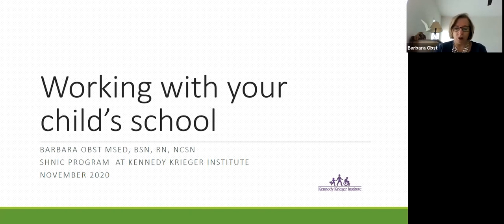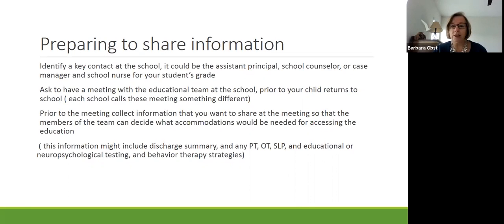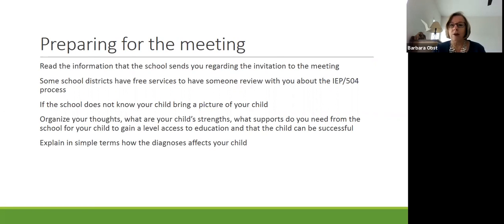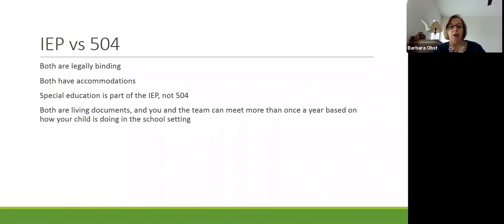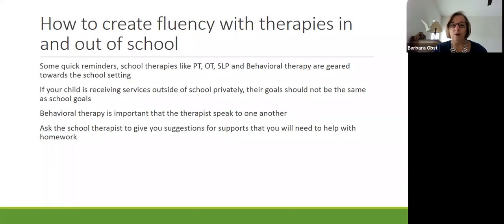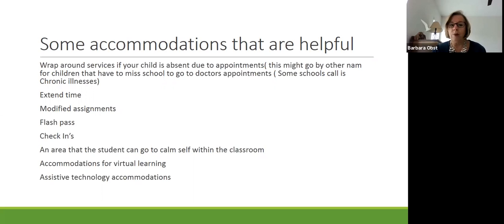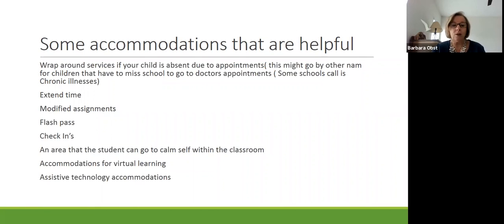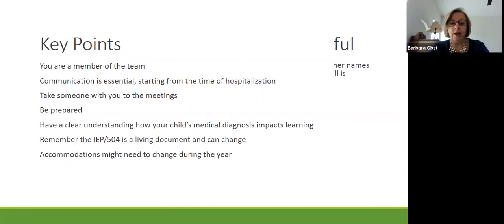Working with Your Child's School: How to Help Your Child Be Successful (IEPs and 504 Plans)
In this session of the Pituitary Brain Tumor Virtual Family Conference 2020, Barbara Obst, RNMS discusses how to work with a child's school to give them their best chance of success despite a Craniopharyngioma diagnosis. She covers how to share medical information with the school, obtain an IEP or 504, and ensure they get the support they need.
💌 Sign up for our newsletter to find out what we're up